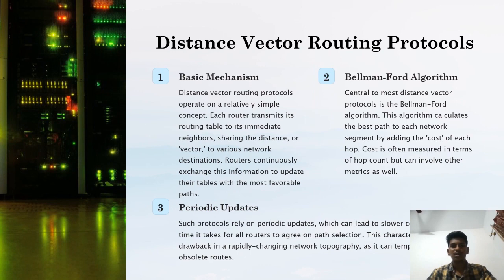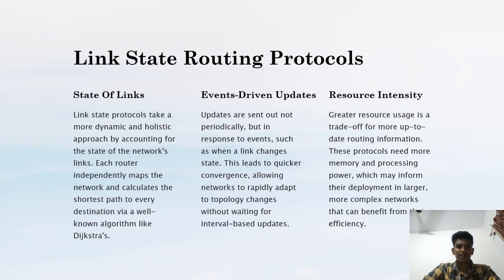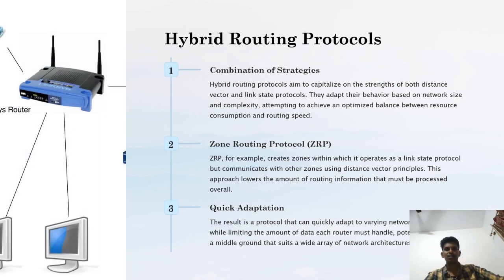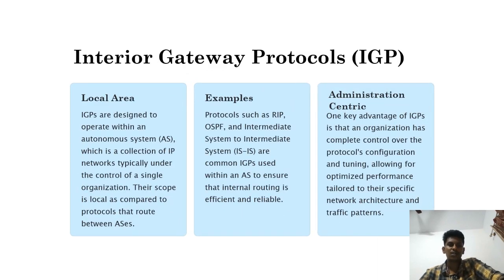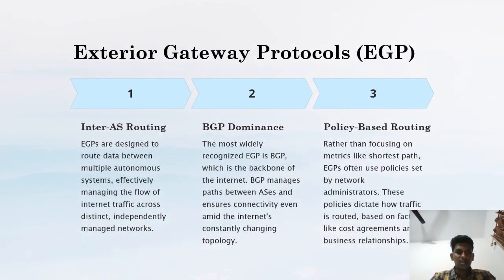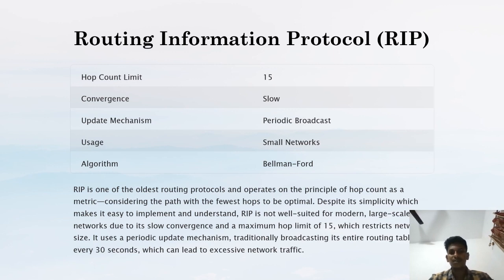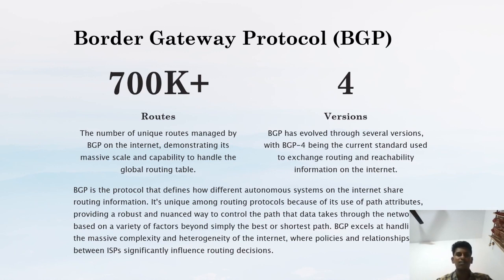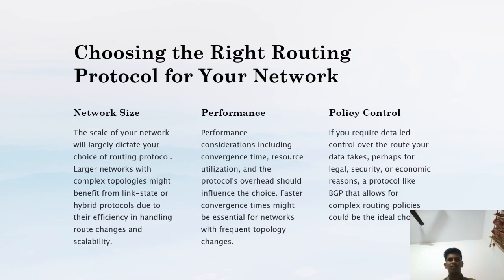Types of routing protocols by Dharmendra Reddy M S